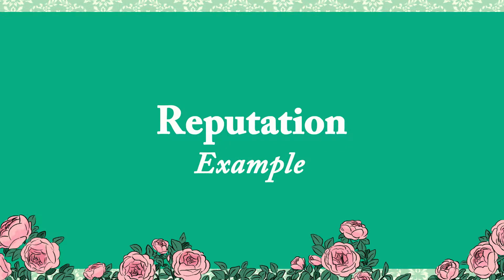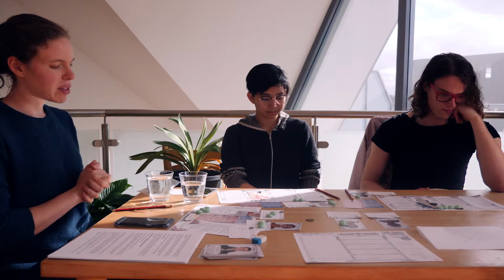How to Play Good Society (Ep 10) - Reputation Phase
This video series will teach you the basics of how to play Good Society: A Jane Austen RPG.